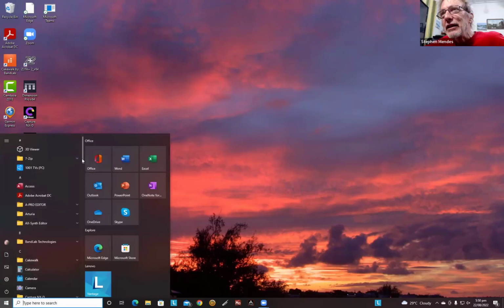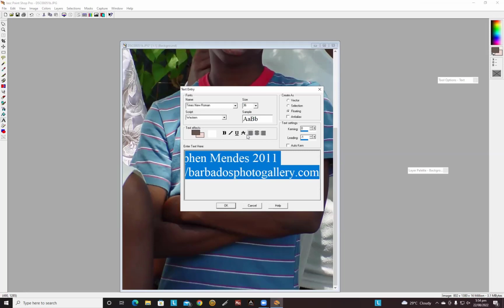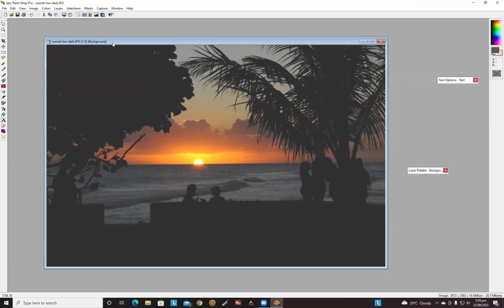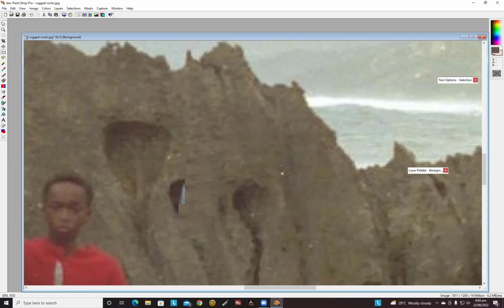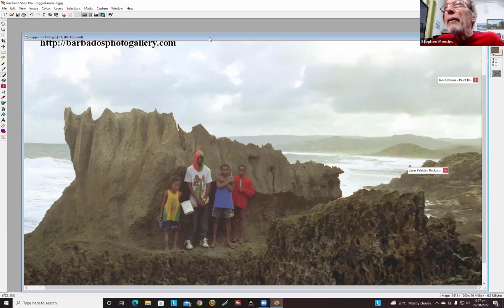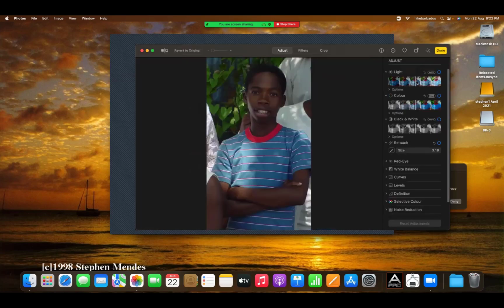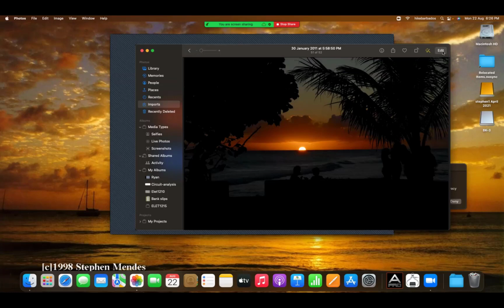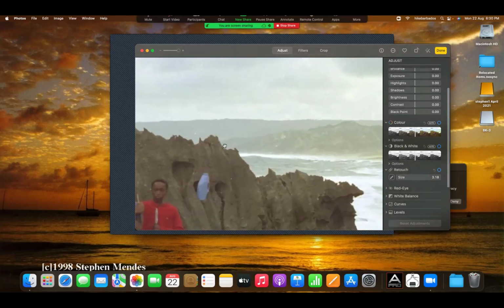Photo editing techniques for Windows and MAC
Part of a ZOOM workshop that I conducted during Photography Course
I am going INTERNATIONAL the next time the course runs. there will be options available for international students to join.